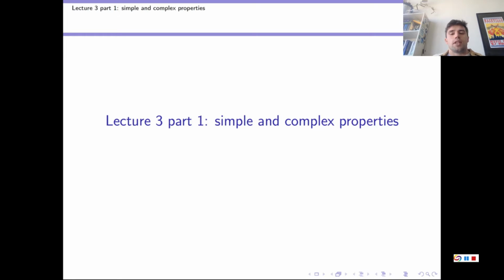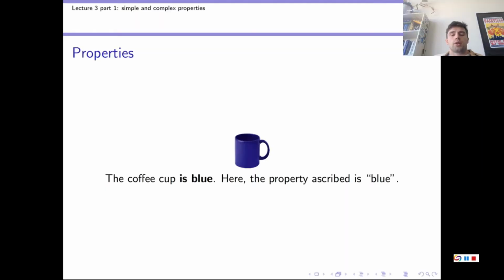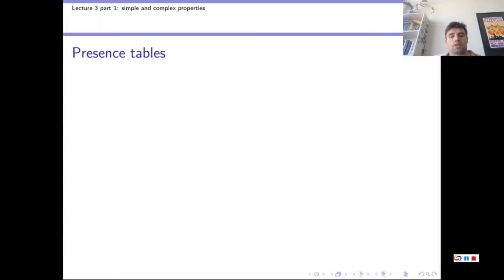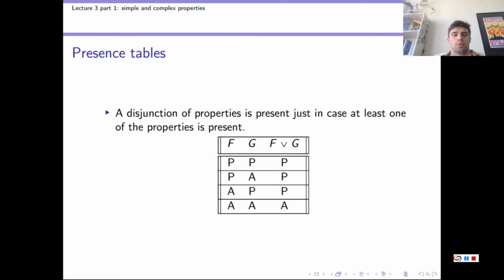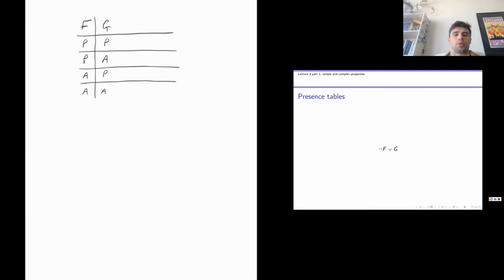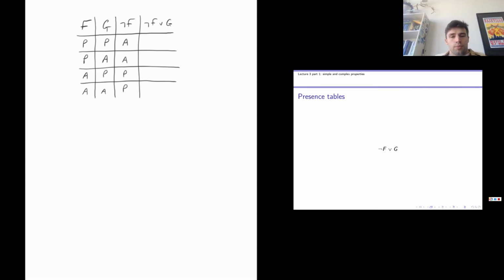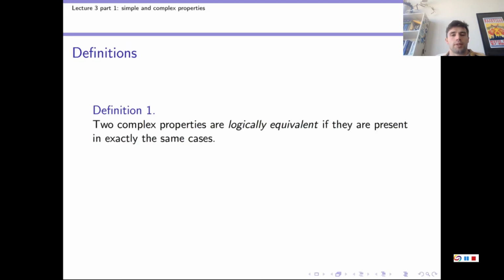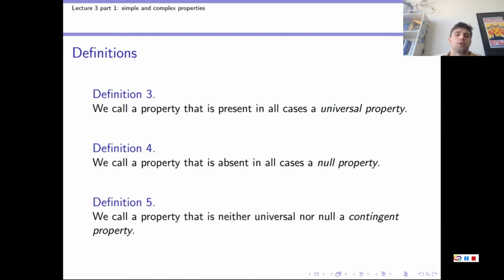Lecture 3 part 1: simple and complex properties